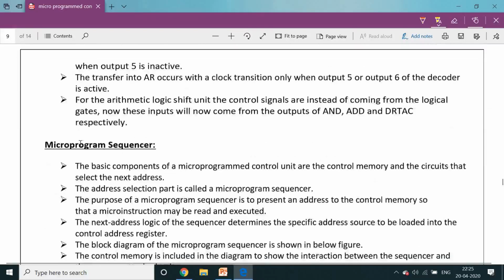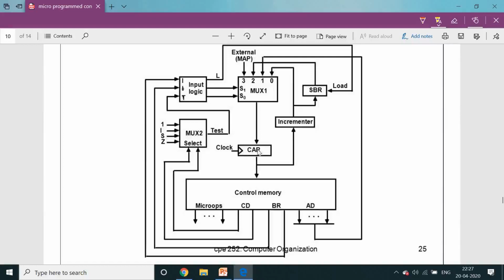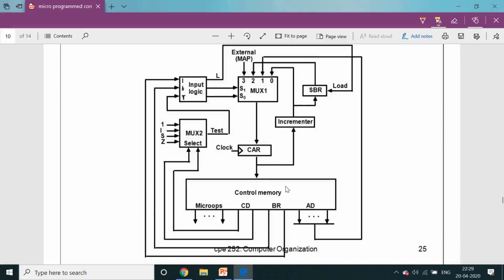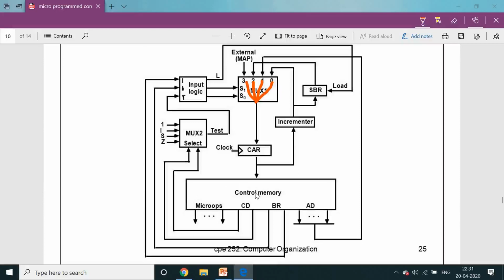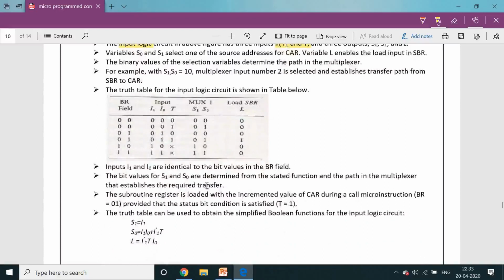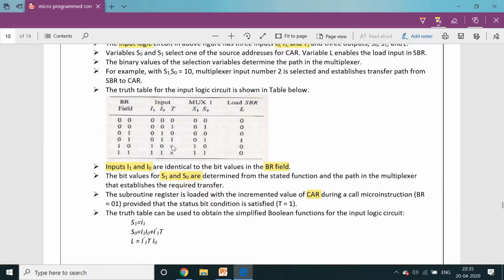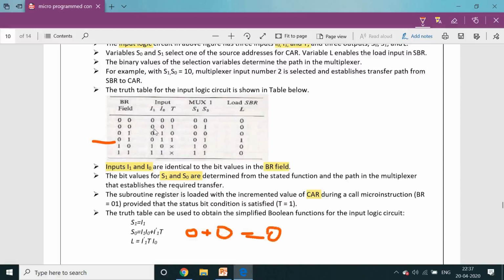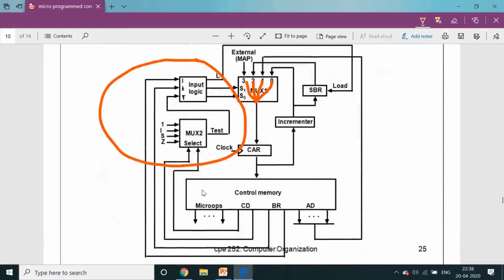Micro program Sequencer #11 | Computer Organization